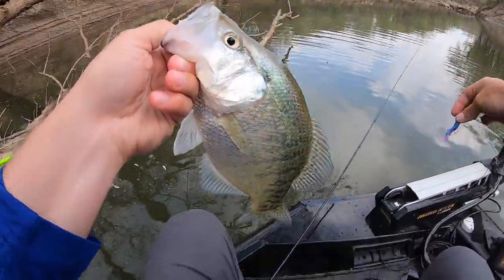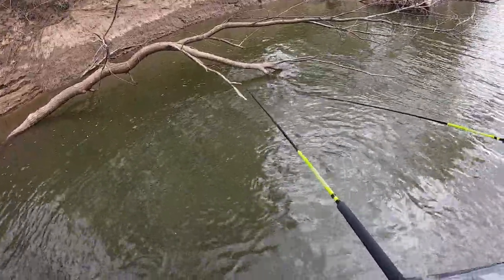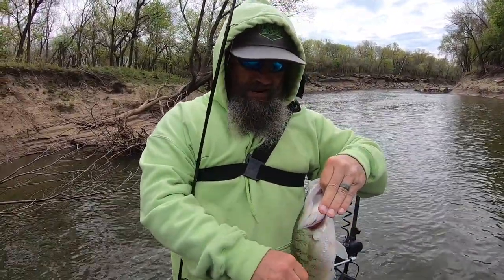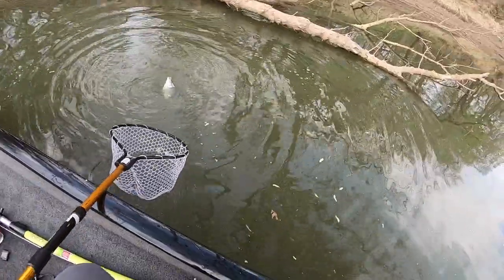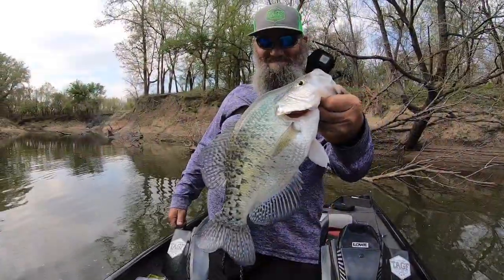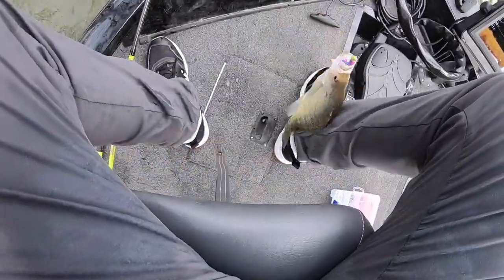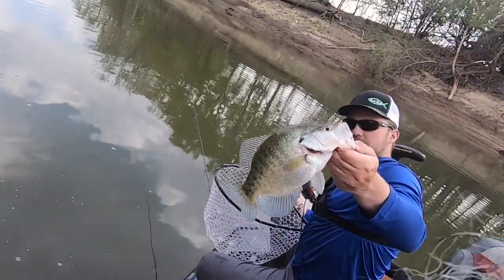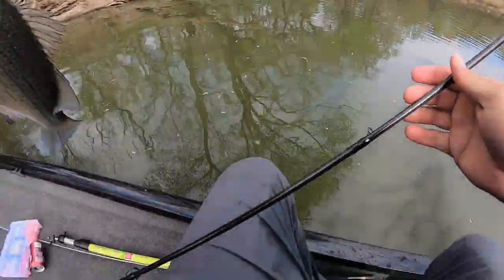Creek Fishing for GIANT Crappie! Tight-Lining w/ NO ELECTRONICS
Fishing creeks for crappie is one of my favorite ways to catch SLABS!  Long Rods or tight-lining are the best way to get to these fish in heavy cover!

BAIT OF CHOICE:
1/8 oz Jakked Baits Shooter Head
Jenko Fishing Fridge Fry (Fire & Ice) & Mermaid Jig (Funky Chicken)